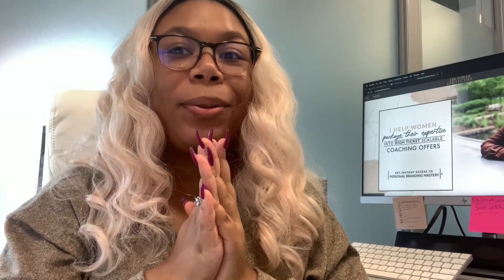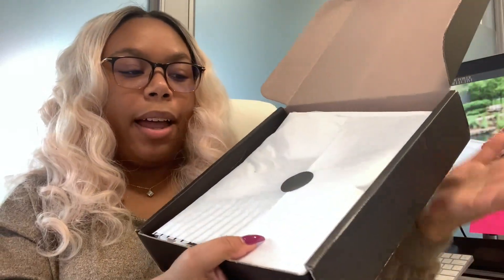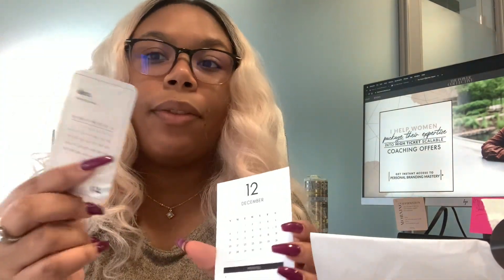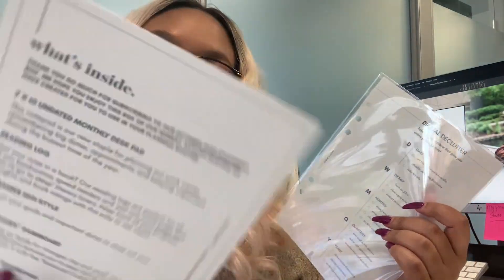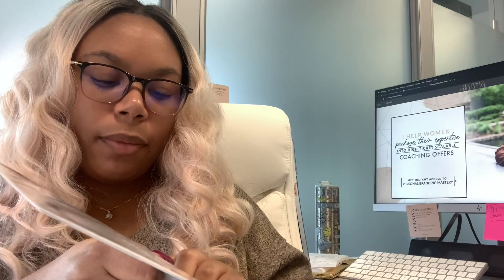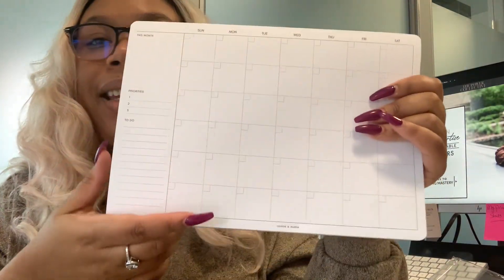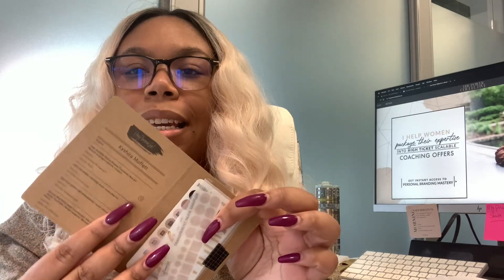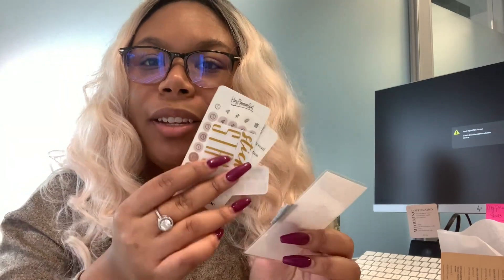CLOTH & PAPER OCTOBER SUBSCRIPTION BOX REVIEW + ETSY STICKER HAUL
In this video I am reviewing the October Cloth and Paper subscription box. Additionally, I am unboxing planner stickers I purchased from Etsy.

Learn how to start your own business by checking out my free resources

About Kyshira

Kyshira S. Moffett, MBA is an International Board Certified Coach & a certified practitioner in Neuro-Linguistic Programming (NLP), TIME Techniques, Emotional Freedom Techniques (NLP), and Clinical Hypnosis. Her specialty lies in business coaching with an emphasis on branding, digital marketing, and sales. Through her business, The Power Collective, Kyshira works with emerging business owners on launching their coaching practice & creating their first results-driven, high ticket coaching package. Kyshira also works with experienced coaches across industries who have hit a revenue wall and need assistance with scaling their practice.

Kyshira also serves as the Pittsburgh Google Digital Coach where she offers complimentary workshops for small business owners focused on digital skills training in Southwestern PA with the goal of accelerating the growth of diverse businesses.

Kyshira's firm, The Power Collective, provides private consulting services, online courses, and corporate training programs where they are able to facilitate intimate and large-scale workshops on-site for internal teams. She has led workshops on personal branding, social media, entrepreneurship, and career development for several corporations and prestigious institutions such as PNC Bank, Goodyear Tire HQ, University of Pittsburgh, FHL Bank, Carnegie Mellon University, the National Black MBA Association, and more!